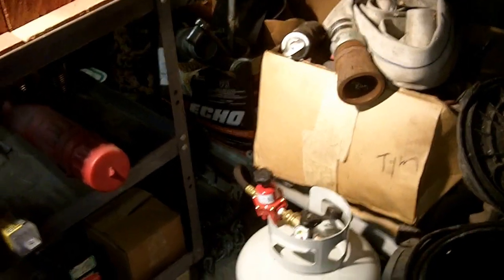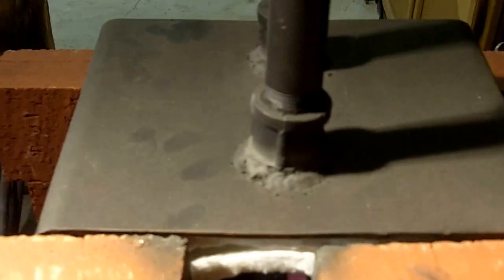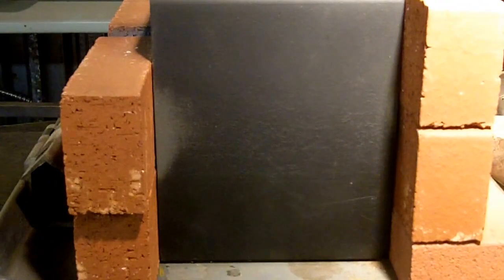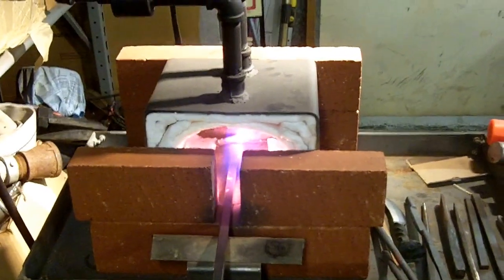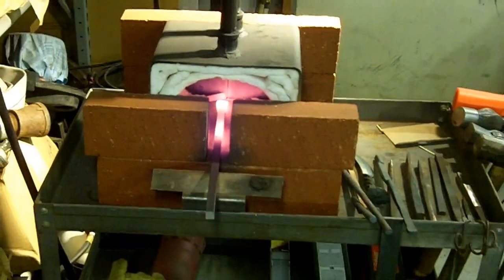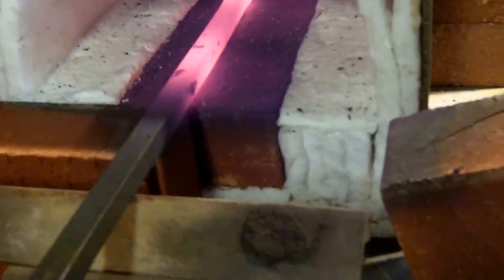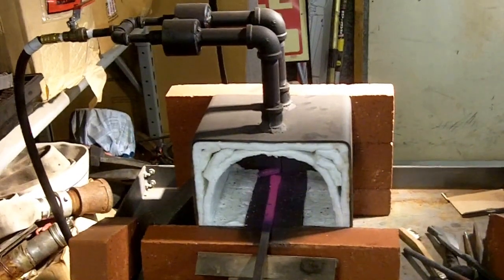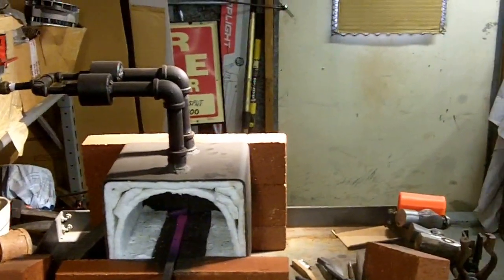Homemade propane forge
I built this forge from plans sold by Pieh Tool . The design is by Gordon Williams, a local blacksmith and instructor.  Most of the parts can be purchased at Home Depot or Ace Hardware. Hose and regulator bought at Pieh Tool . It burns clean indoors. No smoke etc. Propane lasts apprx: 8 to 10 hours .  Pretty schweet !!!